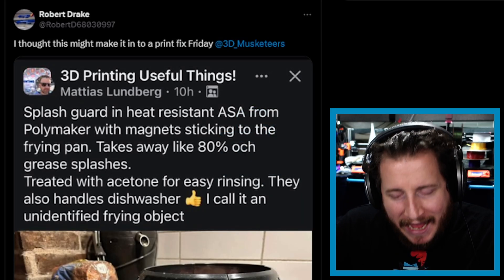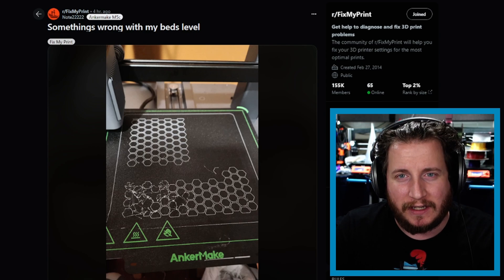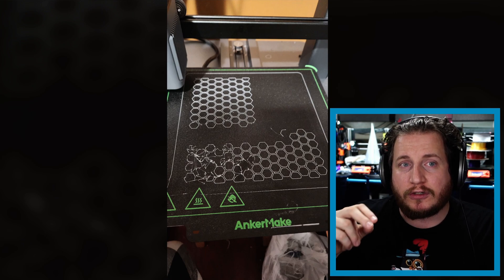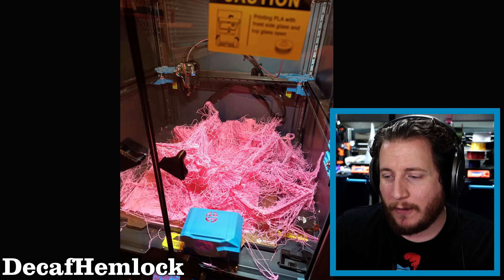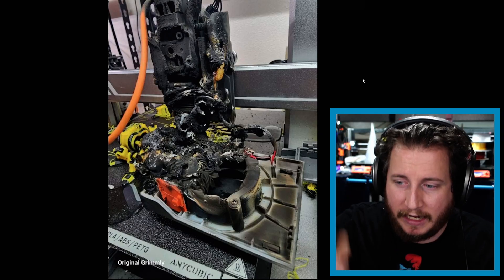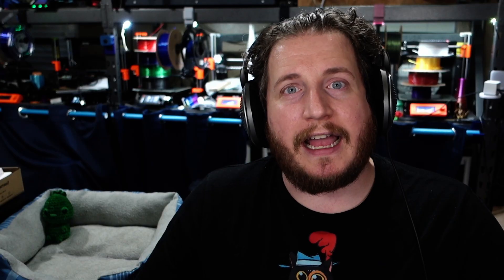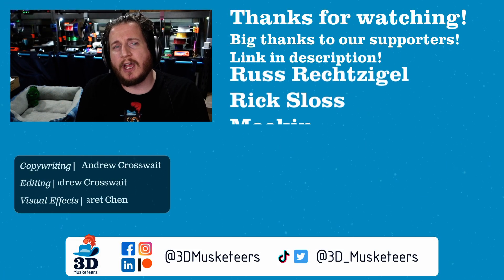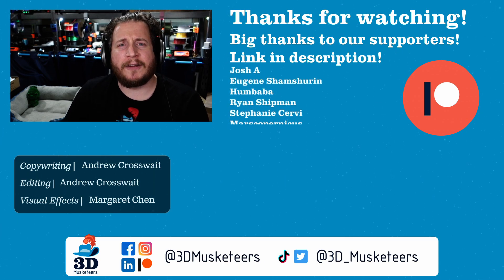Anycubic Fire Hazard?? - PrintFixFriday 173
On this week’s PrintFix Friday, we have found several users whose @Anycubic Kobras are catching on fire! We ALSO look at some strange cases of poor bed adhesion, a 3D printed splash guard, some faulty wiring, and MORE! Check it out!

What are your thoughts on the Anycubic Kobra situation?

An affordable splash guard
Flashforge AD5M

0:00 Ghastly Grease Guard: A 3D printed splash guard might not be the best idea...
2:48 AnkerMake Won't Level: An AnkerMake M5C won't level properly.
7:13 Sovol Enclosed Explosion: A huge spaghetti mess trapped inside a Sovol SV08's enclosure.
11:26 Anycubic Kobra Fire Hazard?: Someone's Anycubic Kobra caught fire... and they weren't alone.
15:19 Snapped Wires: A printer was functioning, but only intermittently. We found out why!
17:05 Outro